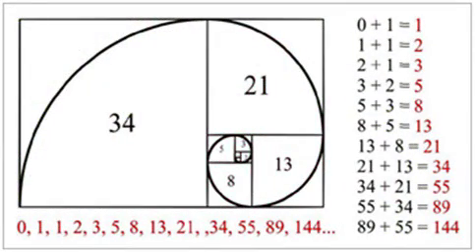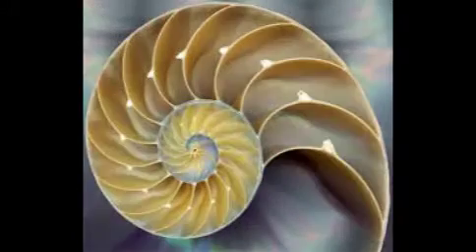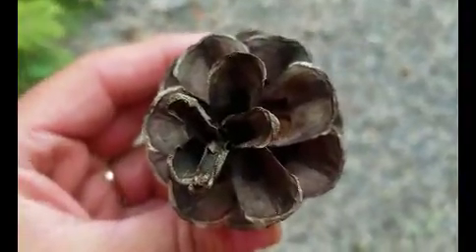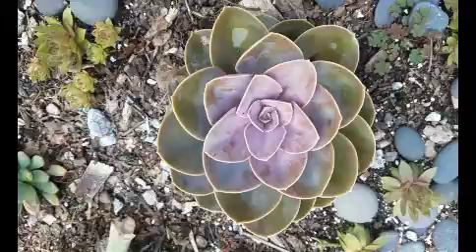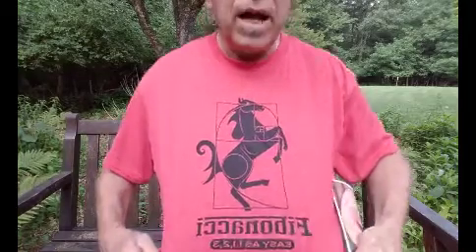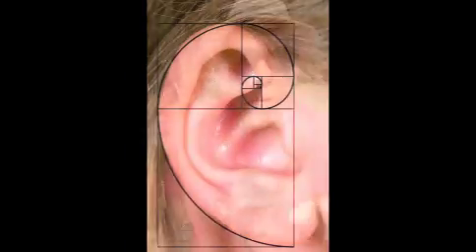Life Lesson Fibonacci